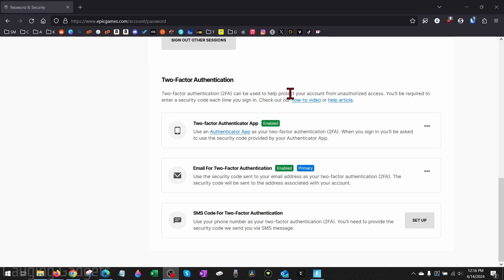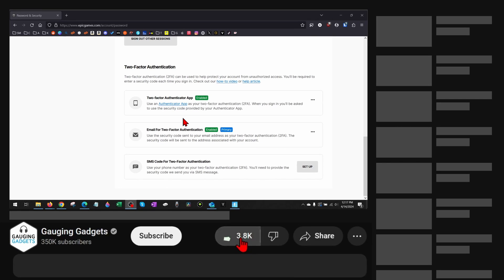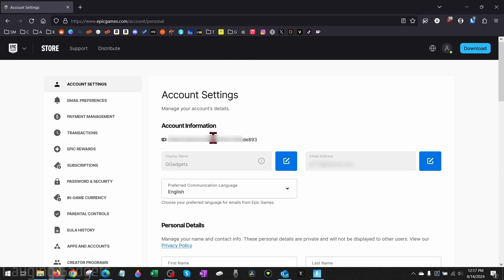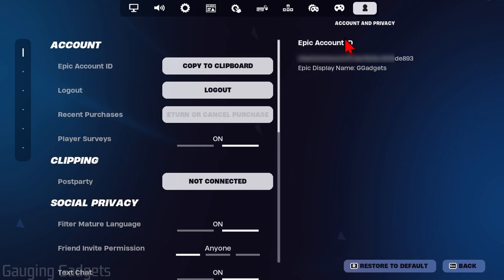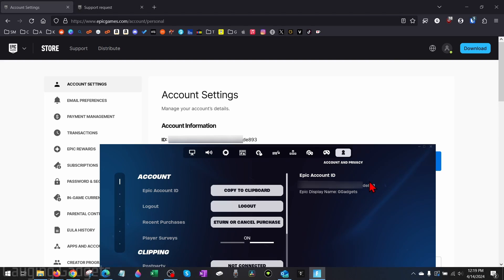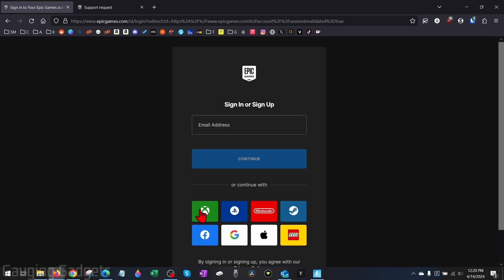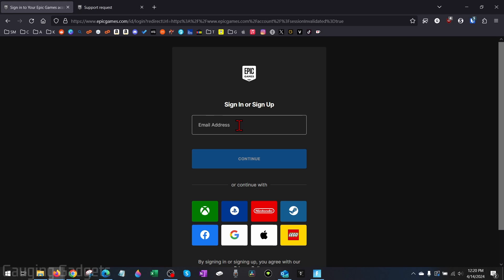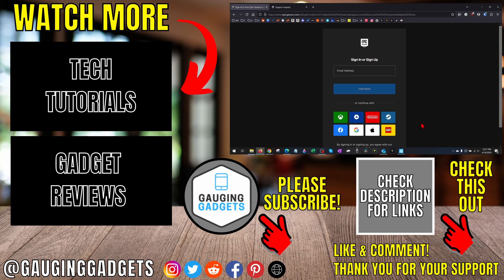How to Fix Fortnite 2FA Enabled Can't Give Gifts or Complete in Tournaments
How to fix Fortnite 2FA enabled can't give gifts or compete in tournaments? In this tutorial, I show you how to fix and error where you have enabled 2FA in Fortnite but still can't give gifts or compete in tournaments . This means I show you how to fix 2FA not working in Fortnite even though it's been enabled. To fix Fortnite two factor authentication not allowing you to give gifts we check to make sure 2FA has been enabled on the correct Epic Games account.

Follow the steps to Fix Fortnite 2FA not working:
1. After you have 2FA enabled on Fortnite. Open the browser on your PC, Macbook, iPhone or Android and navigate
2. Login to your Epic Games account.
3. Find your Epic Games ID under account information.
4. Open up Fortnite.
5. From the main menu select your avatar in the top right.
6. Select the Gear near the bottom of the menu.
7. Then select Settings.
8. Once in the settings select the person icon in the top menu labeled Account & Privacy.
9. Find and Select Epic Account ID.
10. Ensure the ID on the Epic Games website and in Fortnite are the same. If not ensure you are logging into the correct Fortnite account.